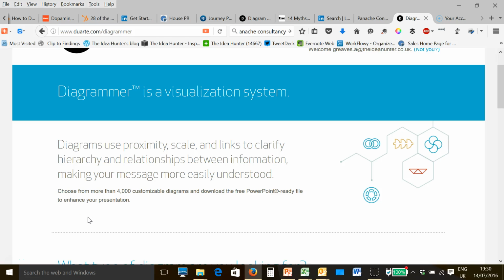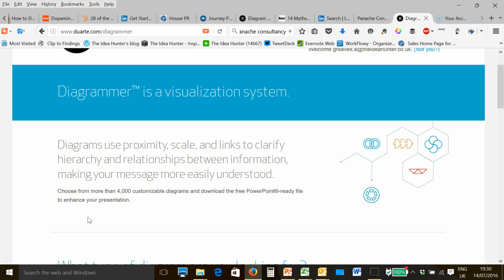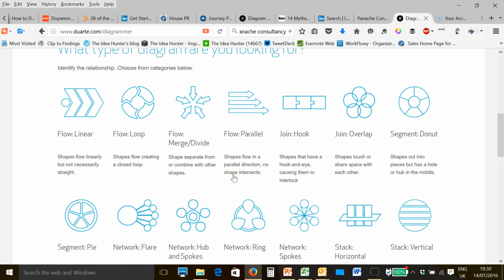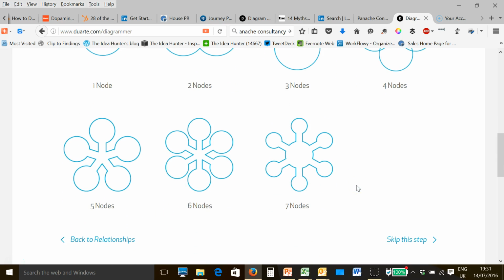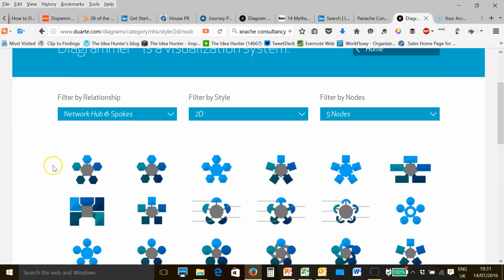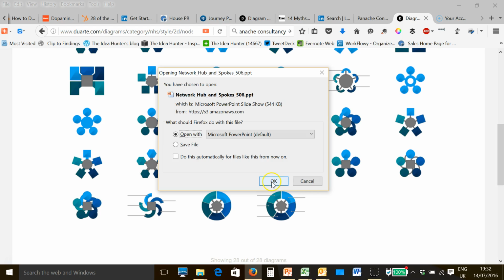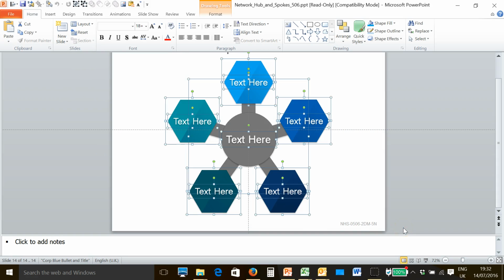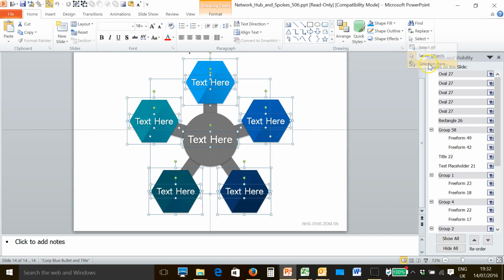Using visuals from Diagrammer